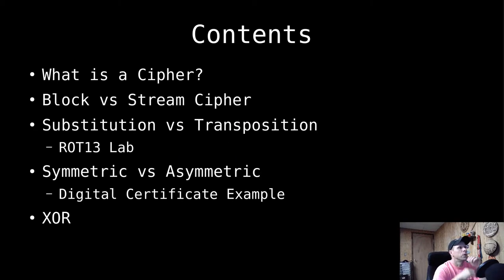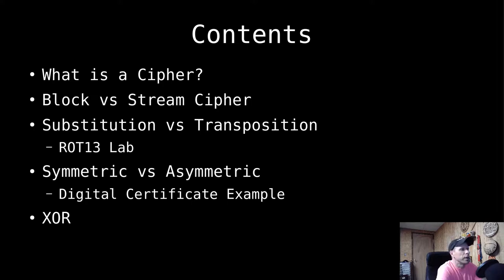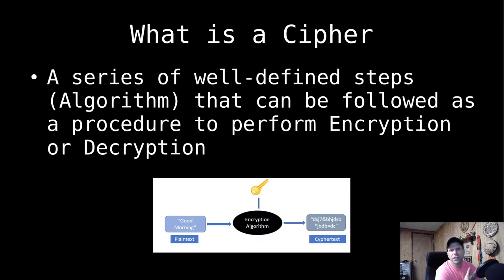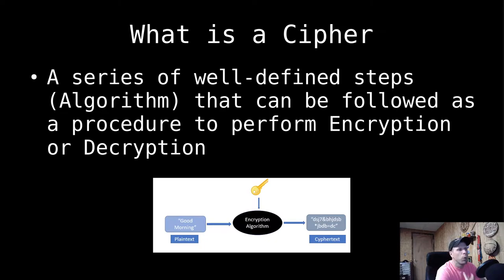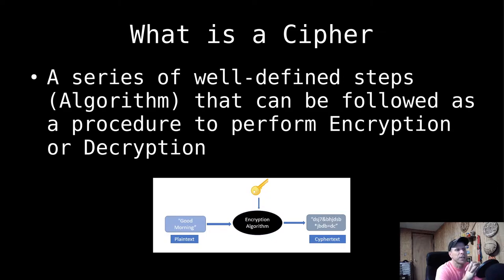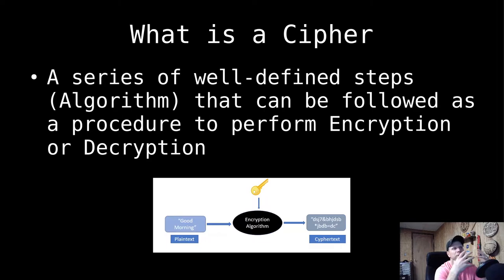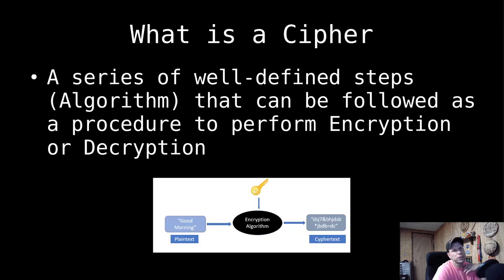STEM Club - 12Jun2021 - Secrets and Ciphers Part 1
Secrets and Ciphers Part 1